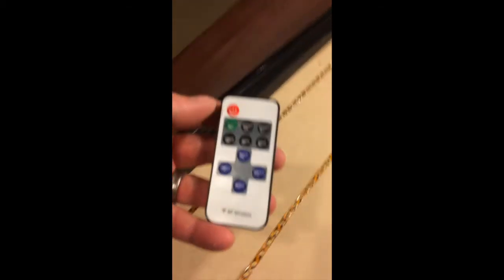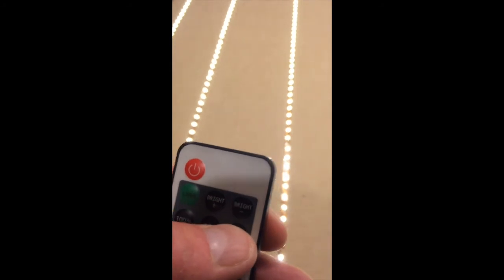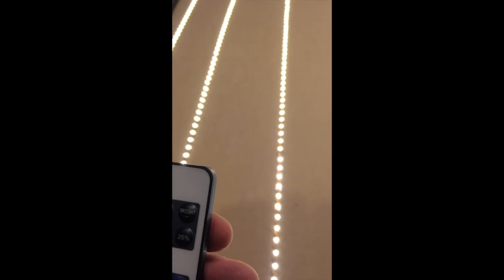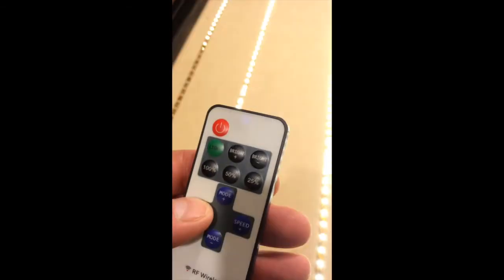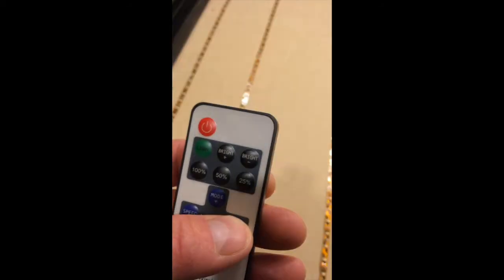How to Make Movie Poster Light Box Part 2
This video is about Movie Poster Light Box Part 2